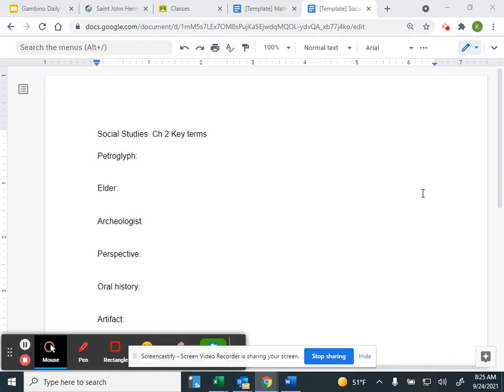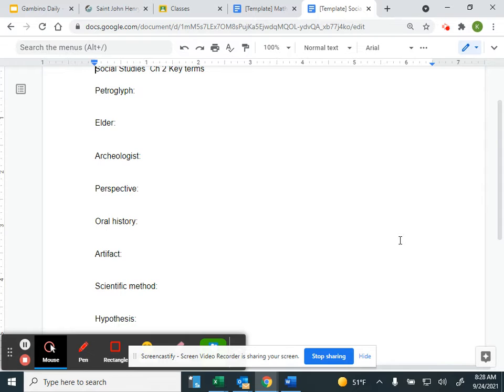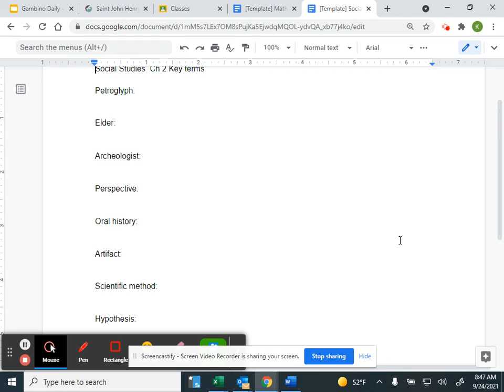9/24 Social Studies pg 16